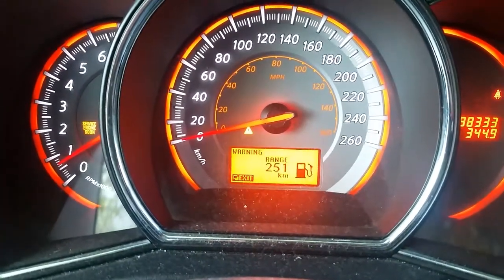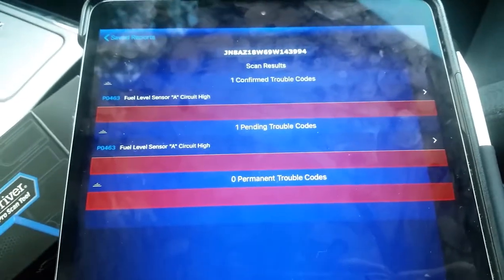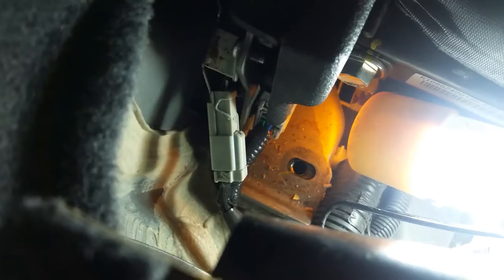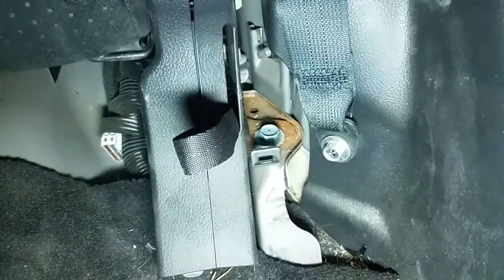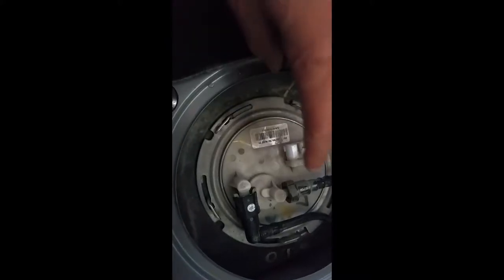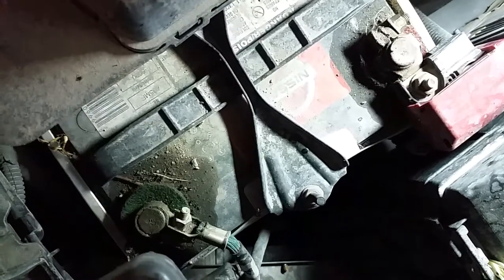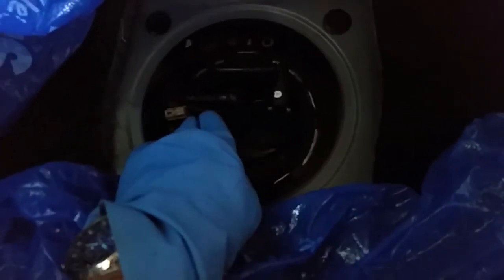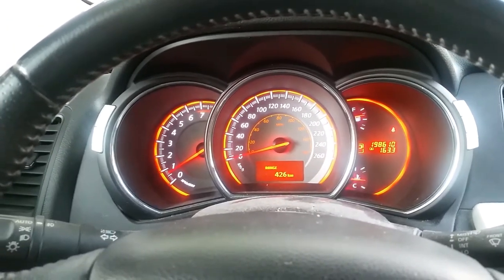Fuel Sender Replacement on 2009 Nissan Murano